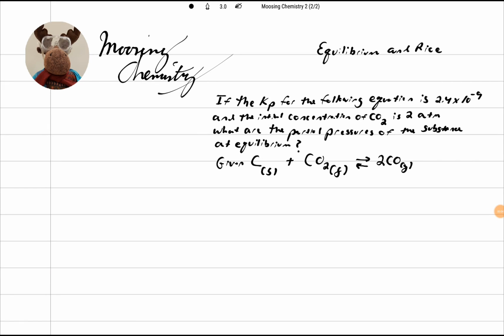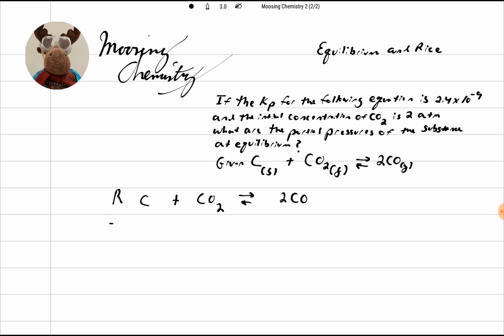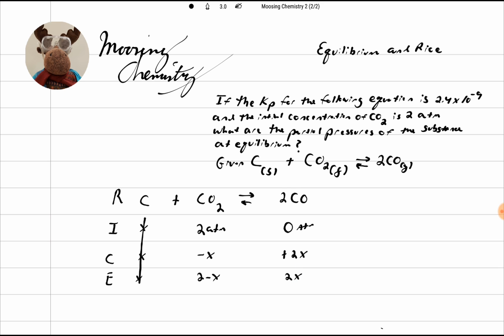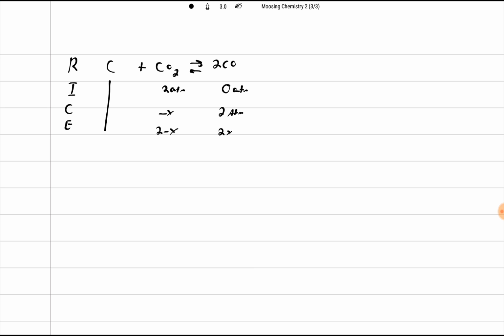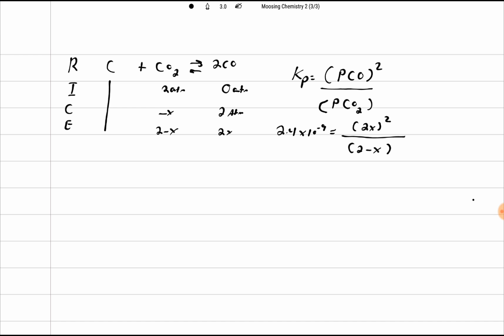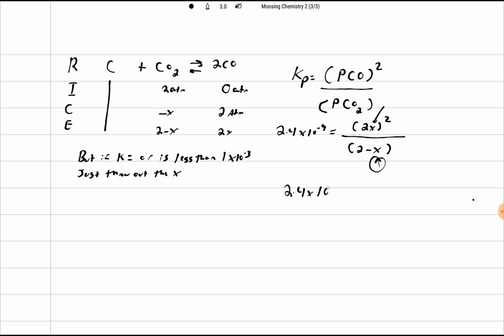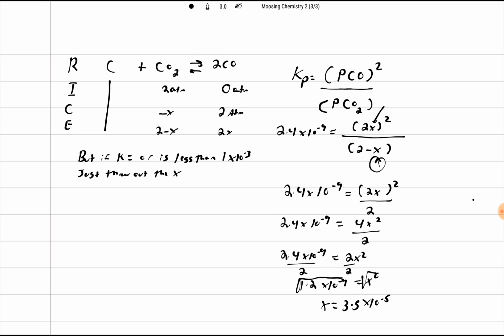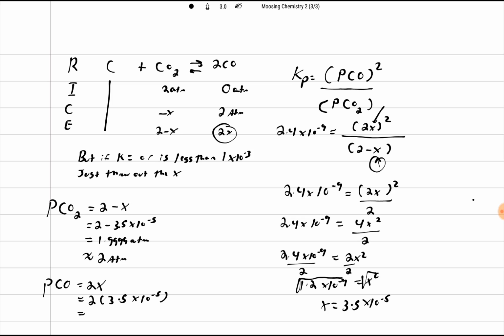Equilibrium and Kp Problem 1